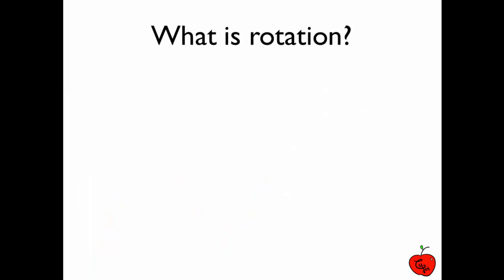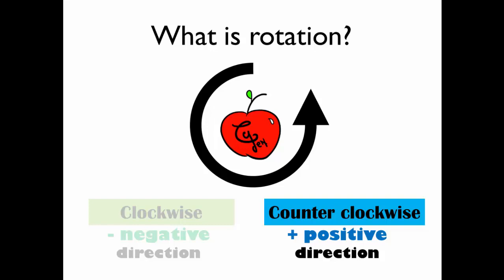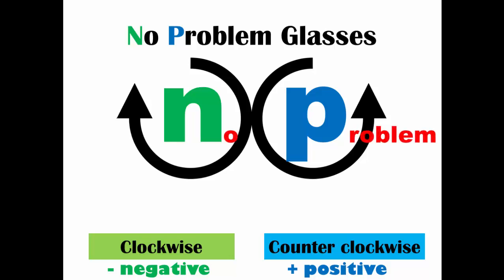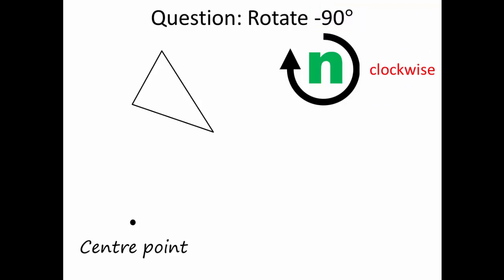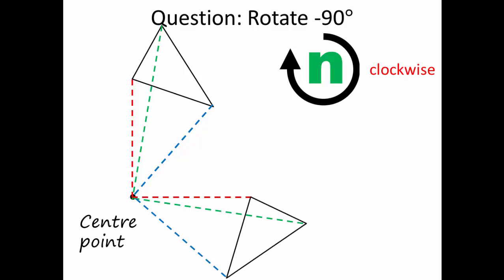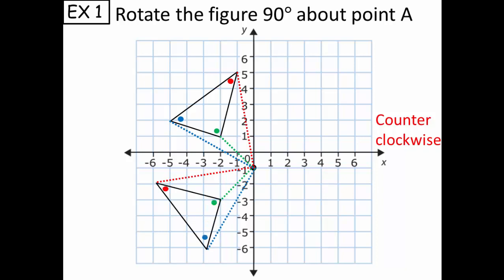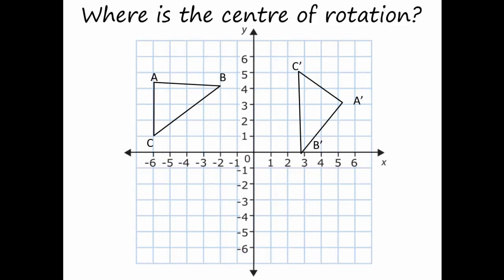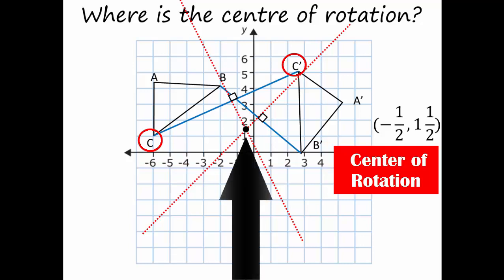KG MA9 Chapter 9 5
KG MA9 Class: 11 April 2017
Watch the video on chapter 9.5 (Rotation) before class.